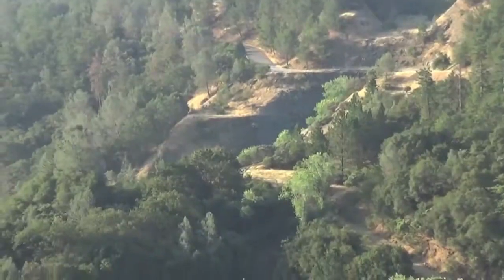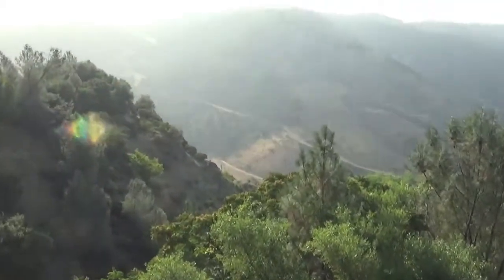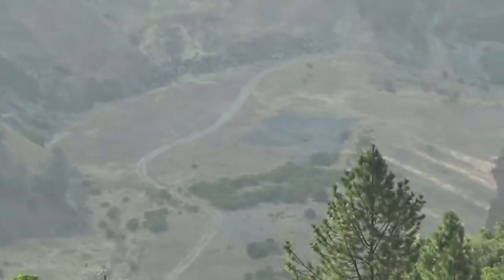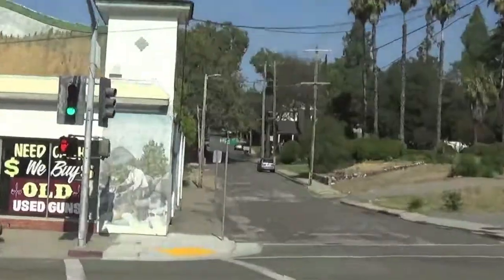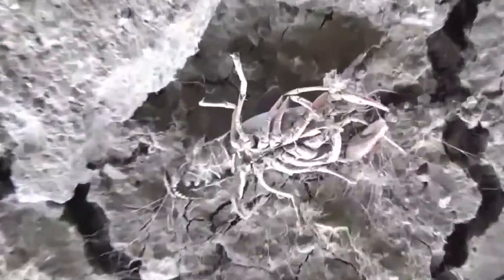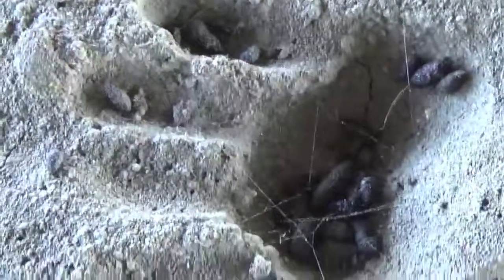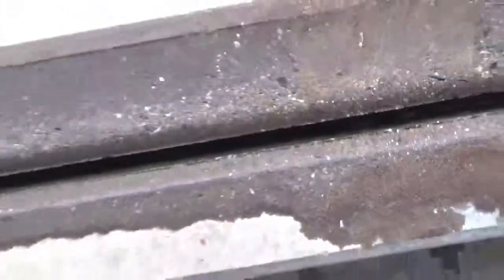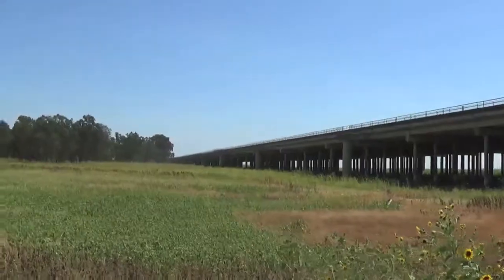Details Of The Quest # 13 Bat Highway By :Quest For Details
A trip To Auburn Ca to explore a bit. found a huge bat colony again ! travel treasure Please share this with anyone you think might enjoy it or benefit from it, your efforts are greatly appreciated ; )